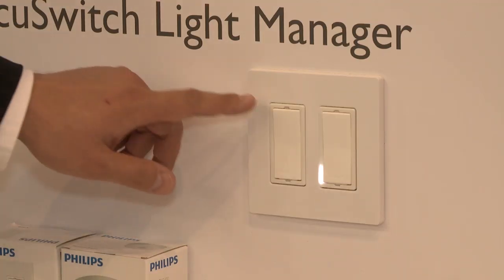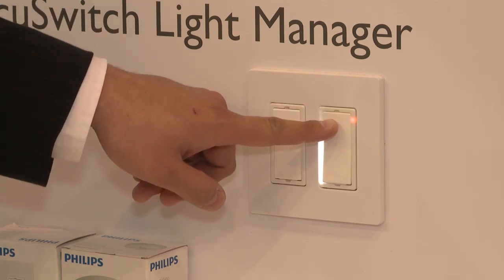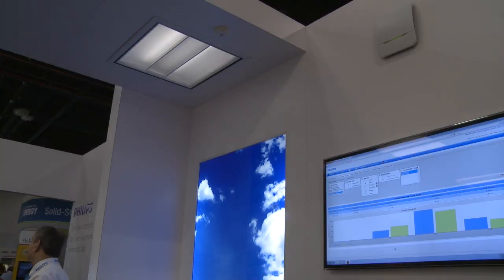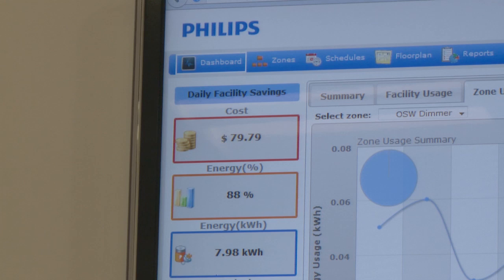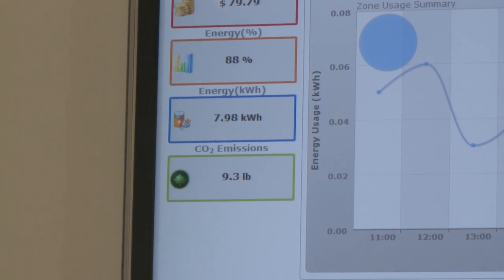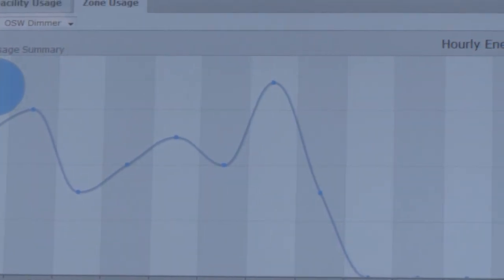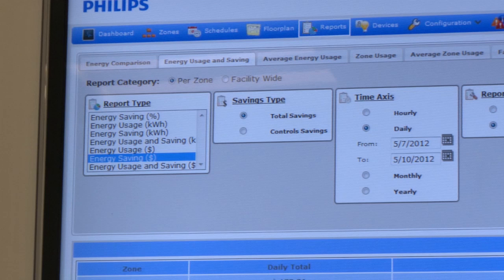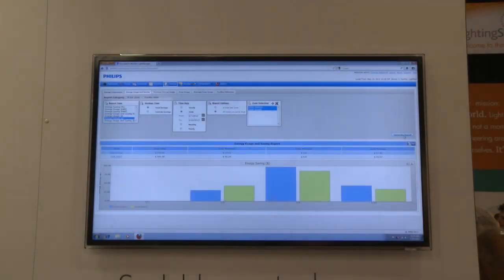Philips OccuSwitch Wireless Light Manager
This short video, produced by the Lighting Controls Association at the 2012 LIGHTFAIR event, introduces the building industry to the Philips OccuSwitch Wireless Light Manager.

OccuSwitch is an advanced, energy-saving occupancy sensor system that automatically turns lights off in an unoccupied room. This unique indoor plug and play system is ideally suited to retrofits as well as new installations in commercial applications. With a 10-year battery life design included, the system can be installed in minutes to deliver long-lasting energy savings.